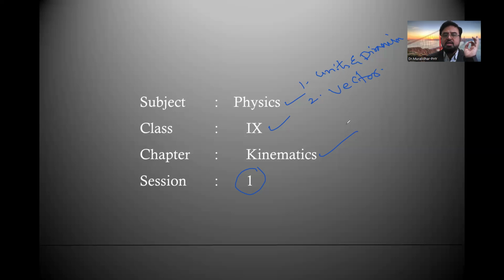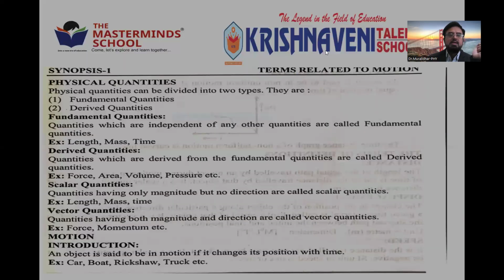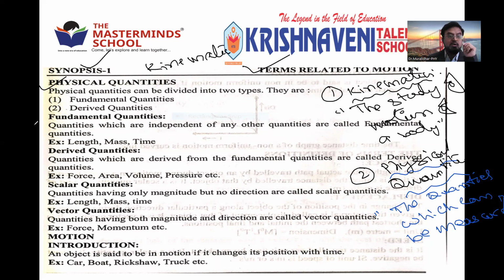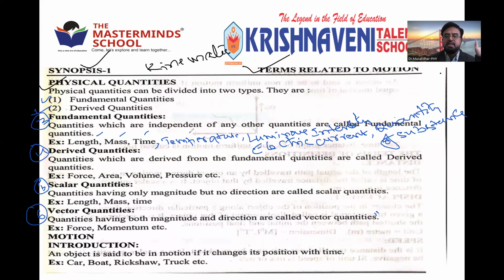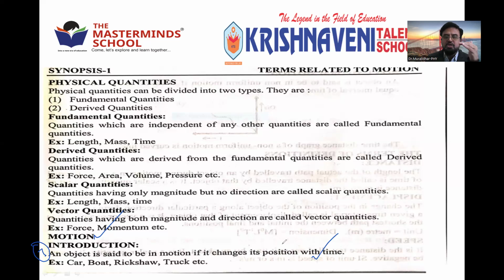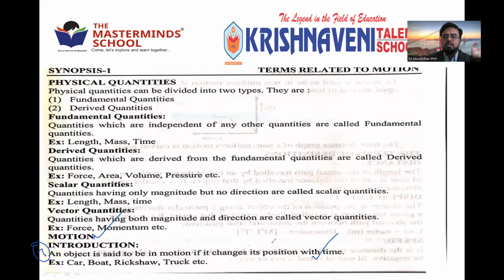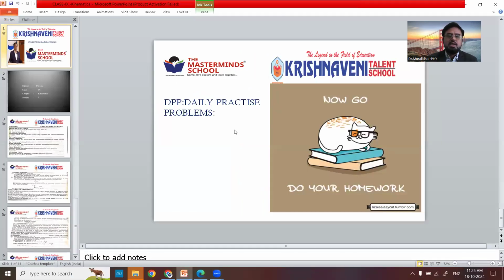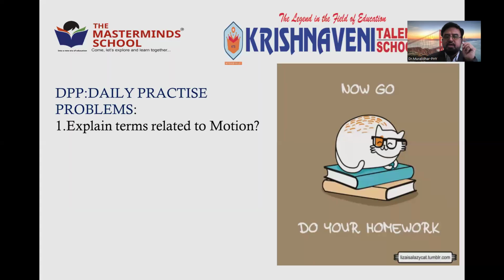CLASS 9 KINEMATICS 2